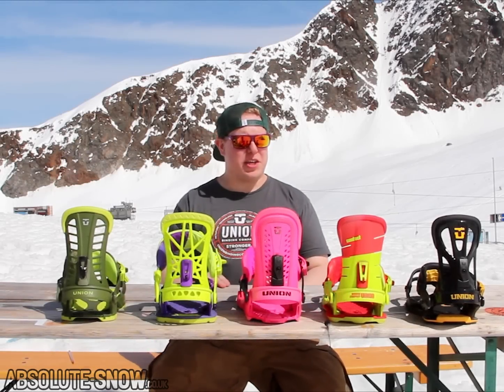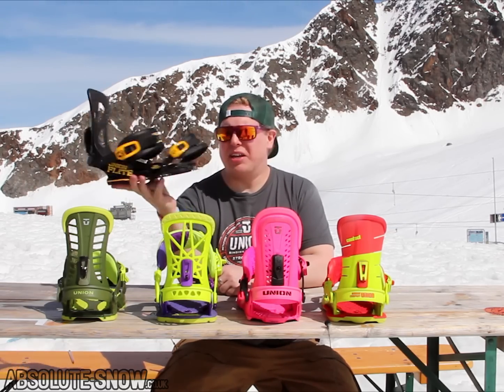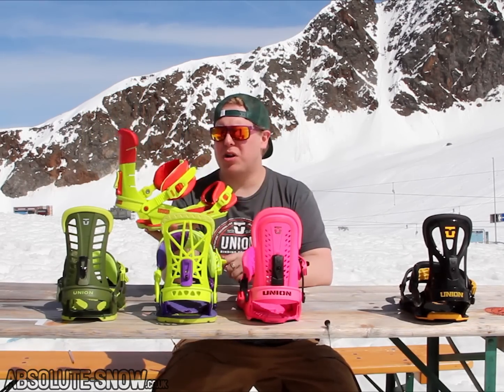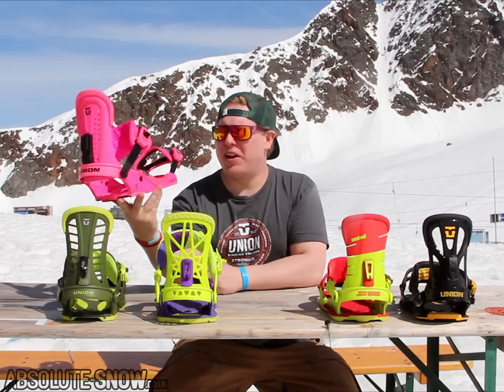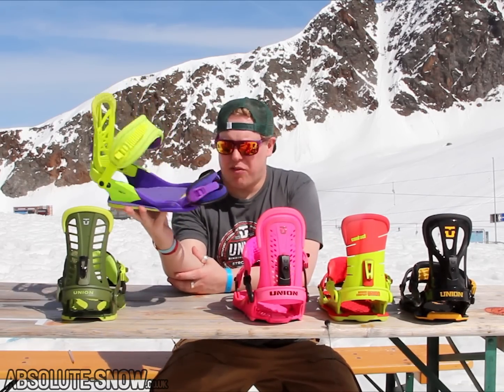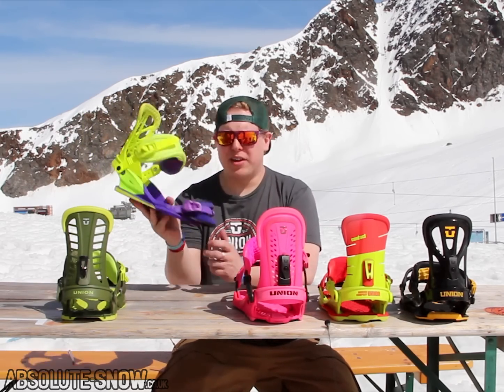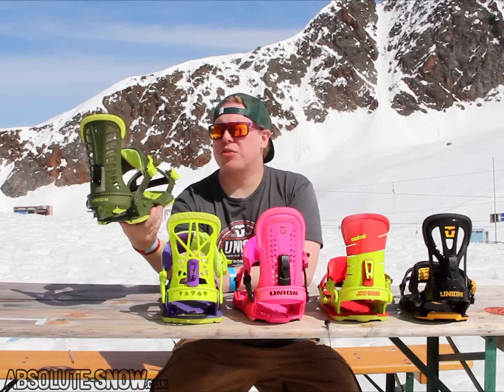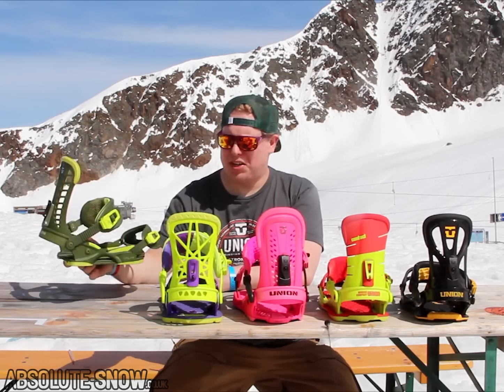2012 / 2013 | Union Snowboard Bindings | Freestyle All Mountain Video Overview